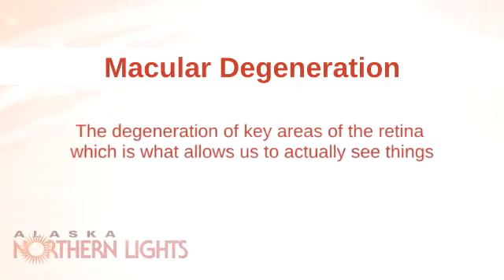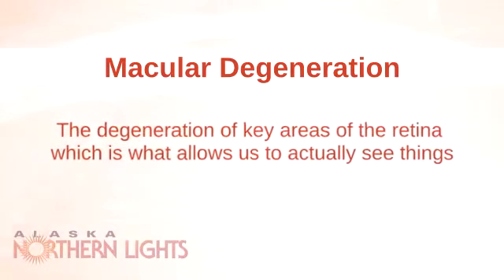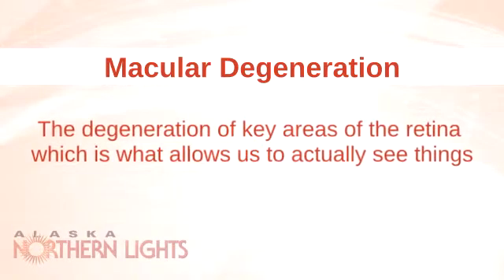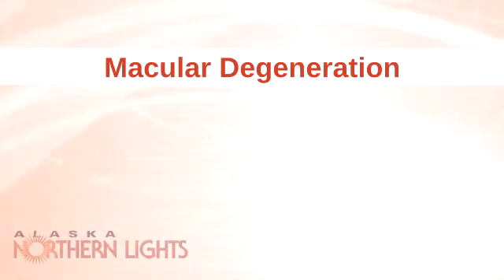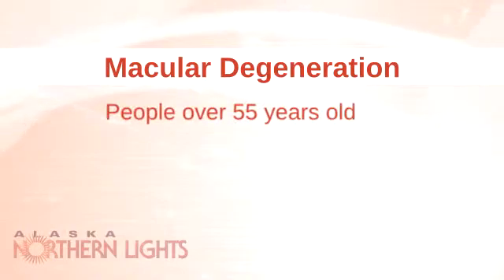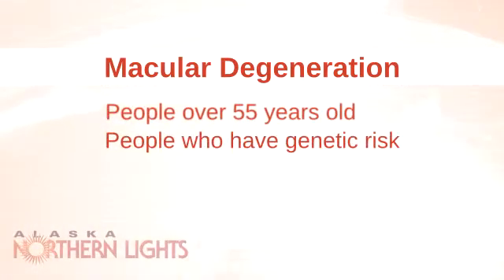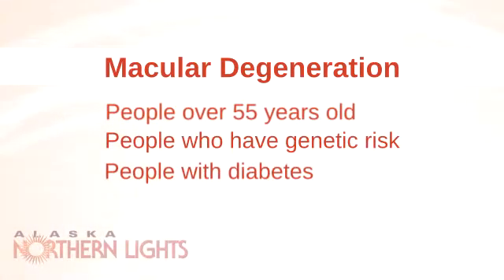Avoid Blue Light -- Light Therapy Tip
Avoid Blue Light

Traditional light therapy devices use white light. Blue light is more energetic than white light, which has raised concern with ophthalmologists because blue light can damage the retina and increase the risk for macular degeneration. Macular degeneration is the degeneration of key areas of the retina which is what allows us to actually see things. The people most at risk for macular degeneration can include: People over 55 years old, People who have genetic risk, or People with diabetes. Studies suggest that the visible blue light wavelengths emitted by blue light therapy lamps make the risk of retinal damage even greater for those with pre-existing retinal conditions, those using photosensitizing medications or supplements and older people. If you have an eye condition, eye disease or think you may be at more risk for developing macular degeneration, you should definitely avoid blue light. You should also consult your ophthalmologist for guidance if you have a history of eye disease or light sensitivity.